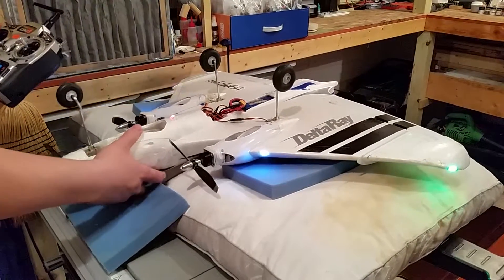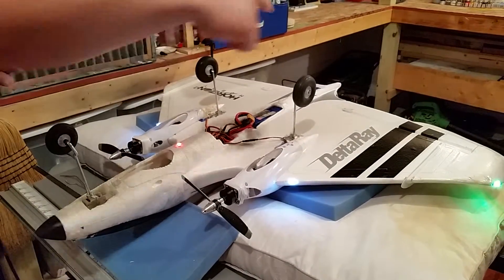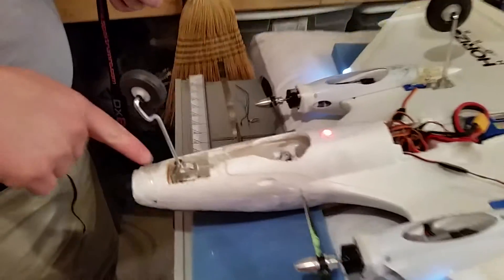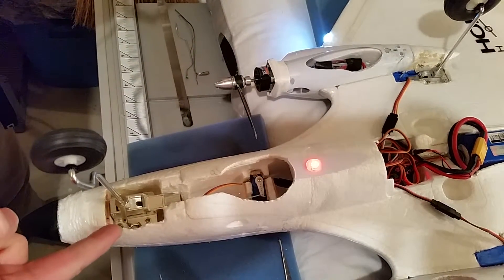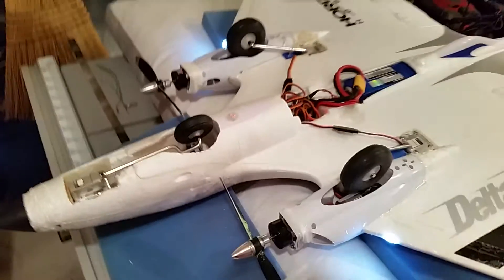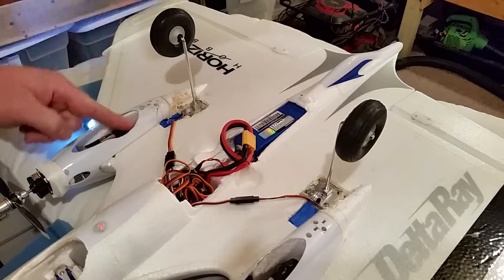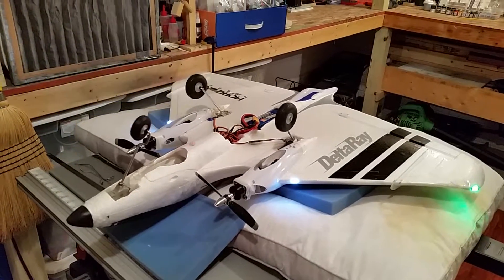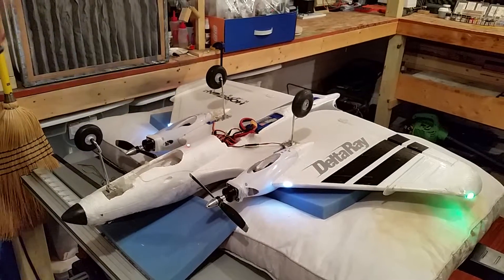Delta Ray with Retracts - Part 2/3, Brushless Motors, LED's, Rudder, 2200mAh 3S 20C - mods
This is a bench review of my recently completed (well, 95% complete - still gotta clean up my wiring) retract upgrade. The phone interrupted the 2nd part of this video, so click the link below or just search for it to find the taxi test (part 3/3). I took this plane outside and to my total surprise, it taxied in the grass!!! I didn't expect that!

Flight video will follow (if it still flies...).